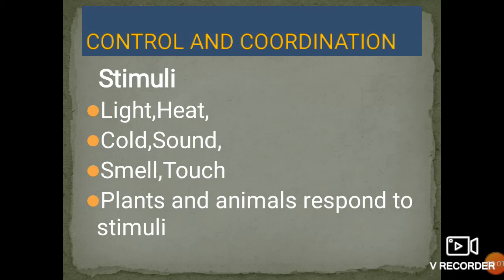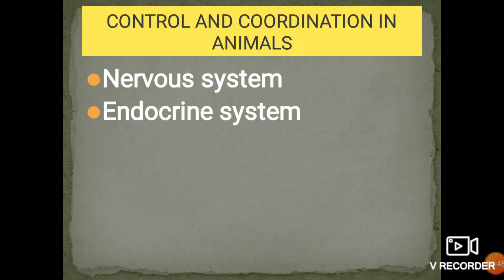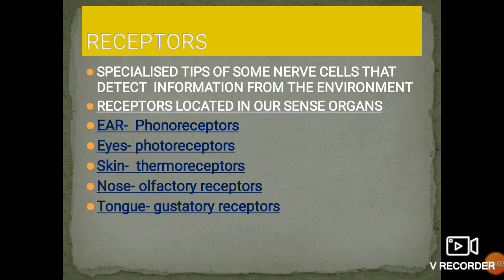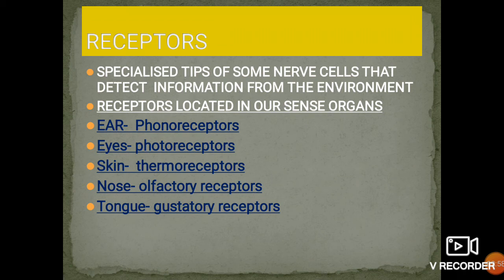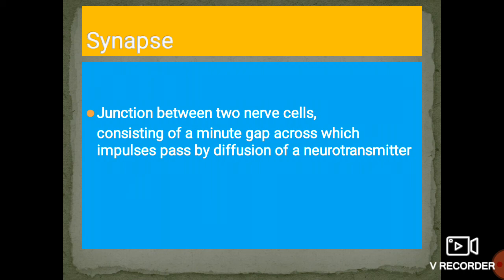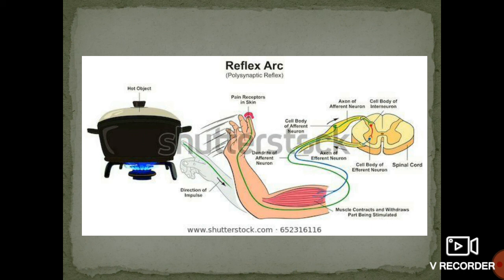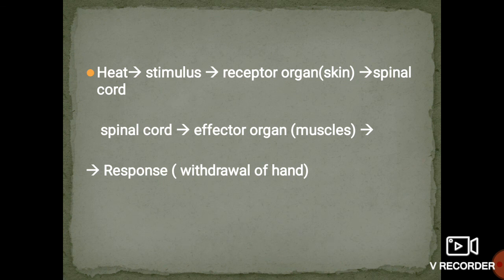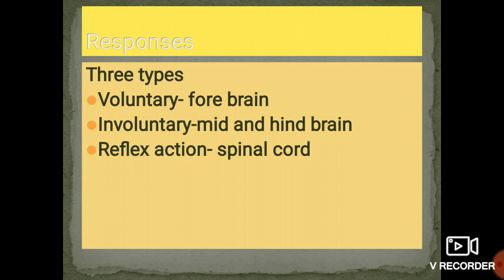Control and coordination Part- 1 /class 10/ chapter 7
chapter seven /class 10
 science NCERT
Nerve cell,receptor,reflex action
Reflex arc
Responses